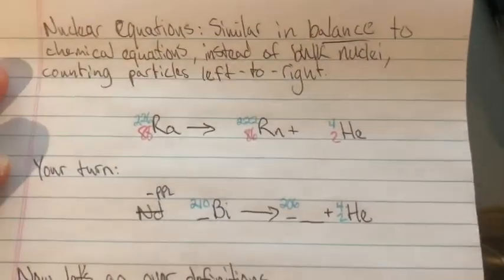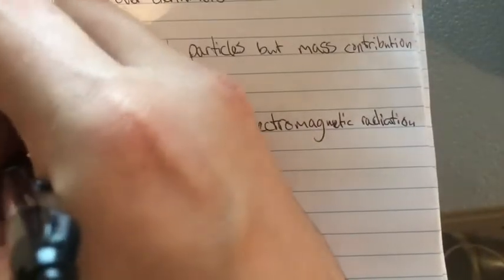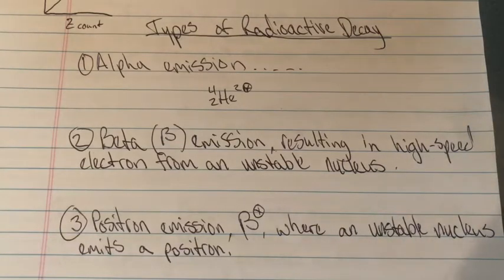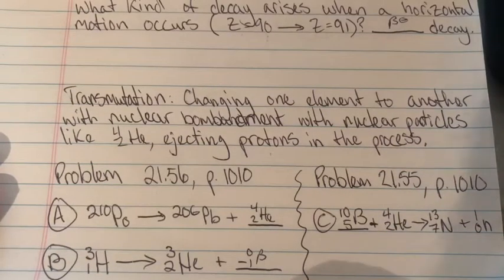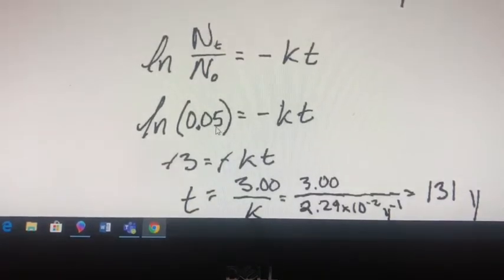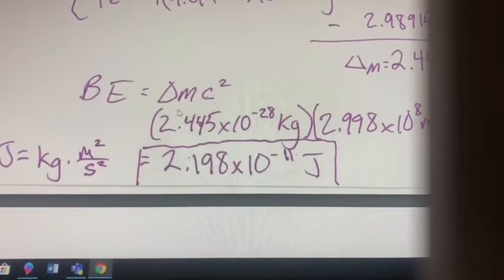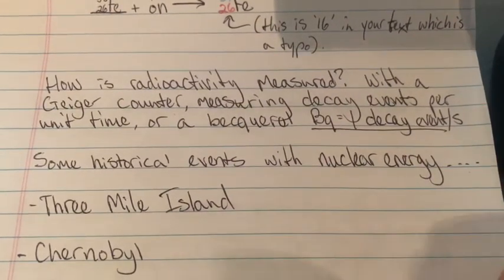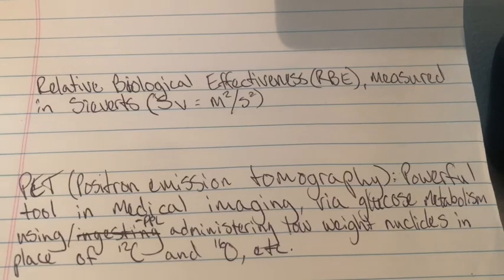CHEM 1120 Module IIIb